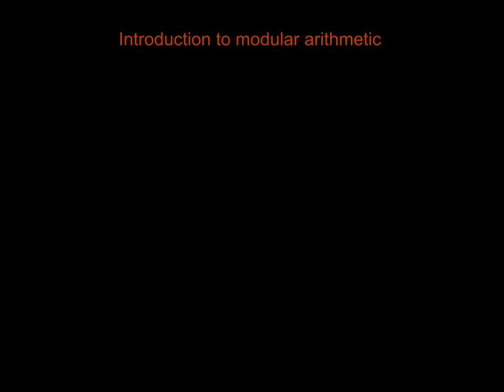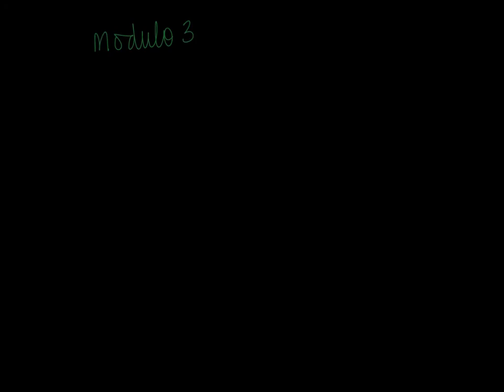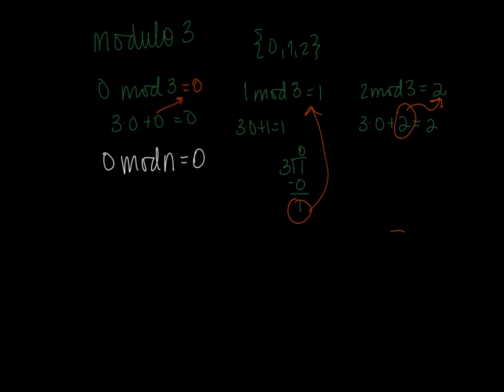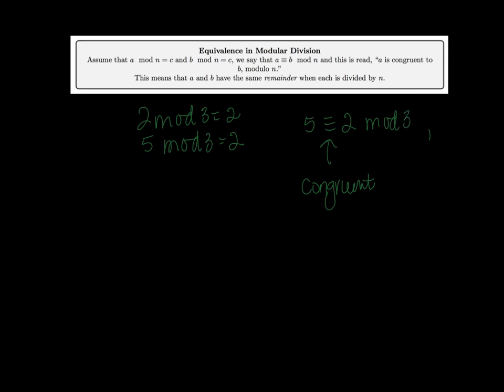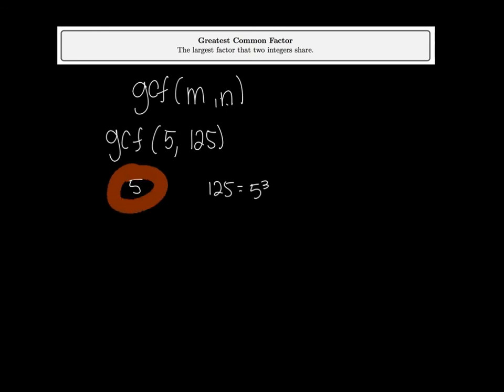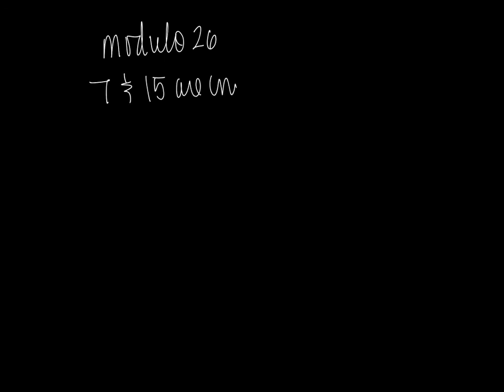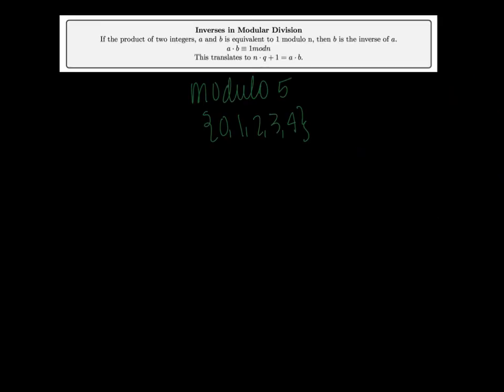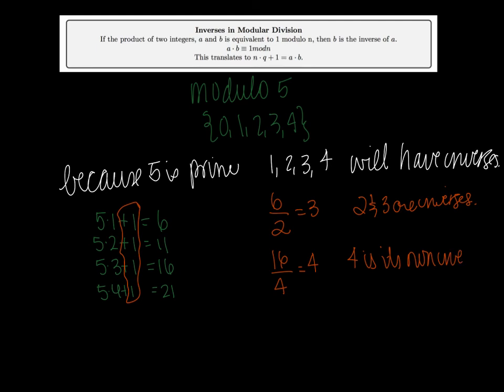M1306 modular division 1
This video gives definitions and examples for modular arithmetic problems.